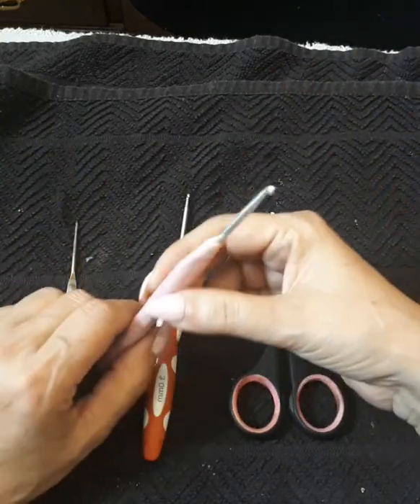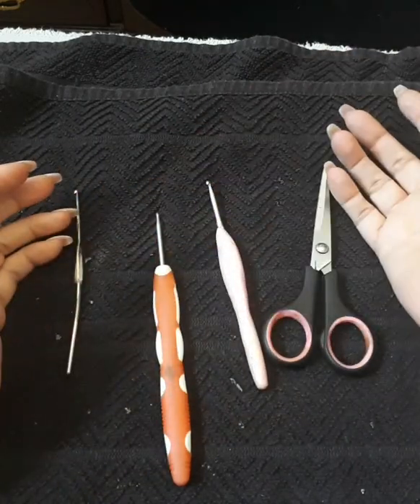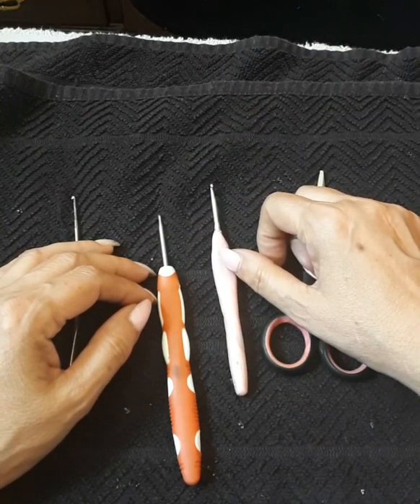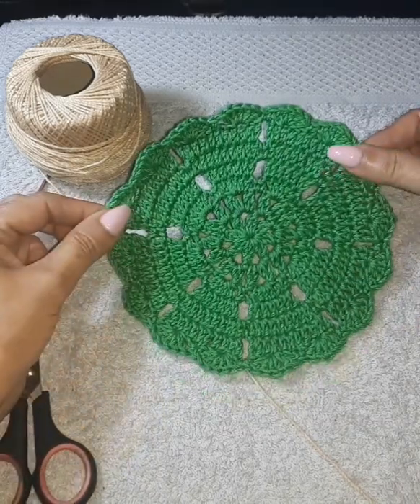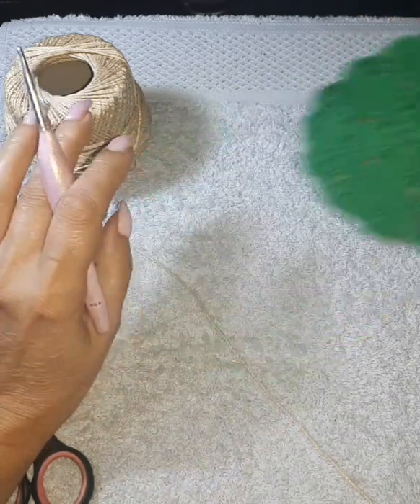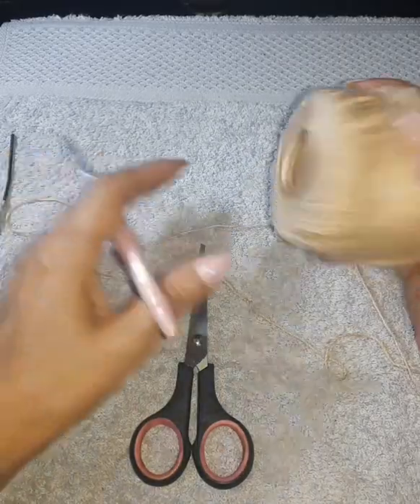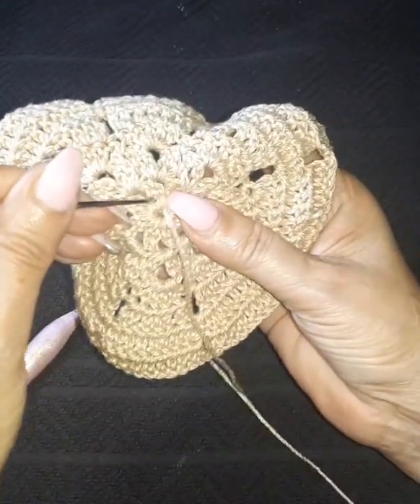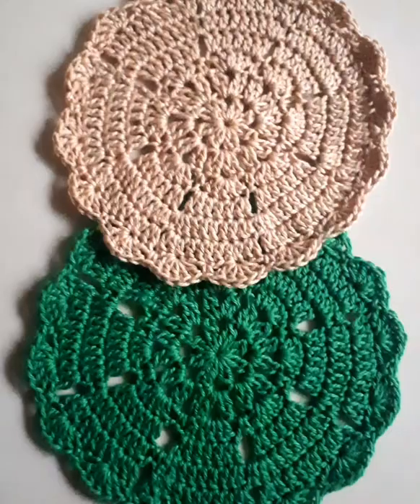Crochet Hearts coffee Coaster Perfect for Beginners (Left Handed)Handed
you'll need:
100% cotton thread 4 ply  these are  Portugal Brands (Joaninha)
you can use #3 cotton thread Aunt Lydia for bigger Doilies or Aunt Lydia #10 for smaller Doilies

you'll need:
4 ply thread
scissors
hook size# 3.5
tan 20gr

size
15cmx15cm